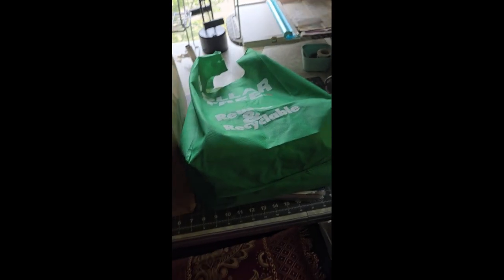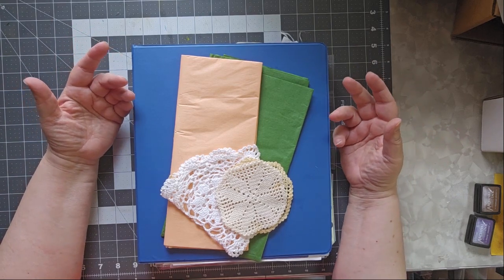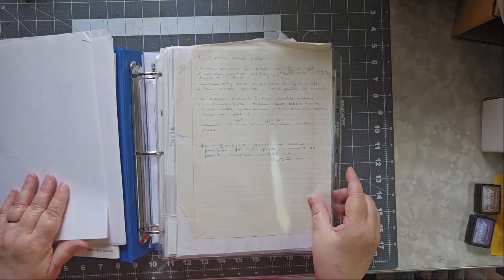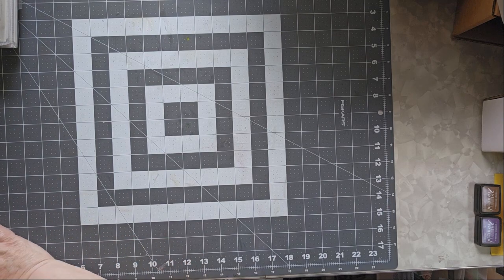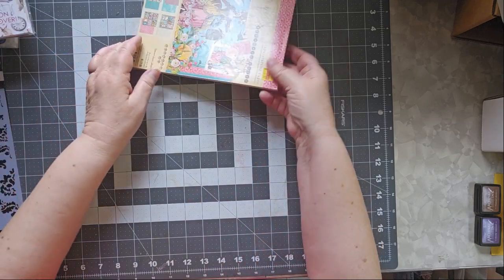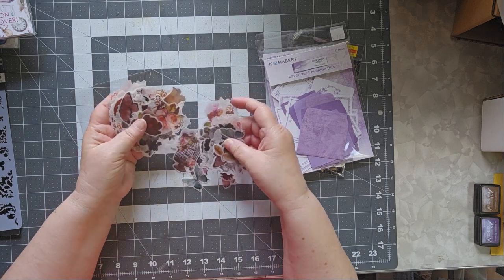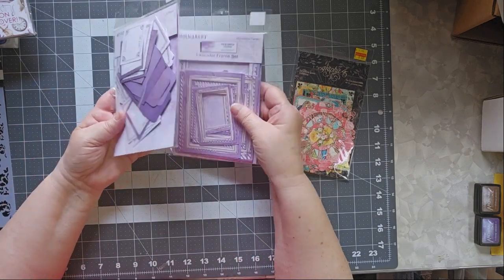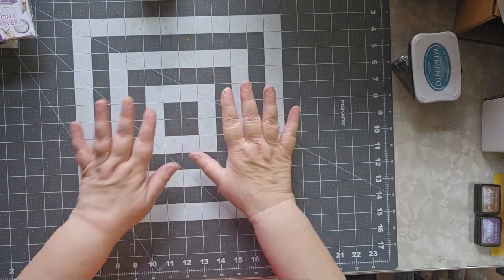I Went to Canada and All I Got Was...AMAZING!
It truly is a fabulousfriday today. Wait until you see all the goodies I brought back from Canada. stamperia mintay 49andmarket graphic45 plus a LOAD of stuff from dollartree

0:00 Intro
2:16 The Church sale in Fergus
6:50 Younique Scrapbooking Store
14:06 Dollarama
15:20 Dollar Tree
25:25 Outro